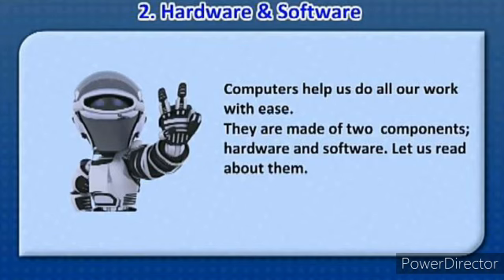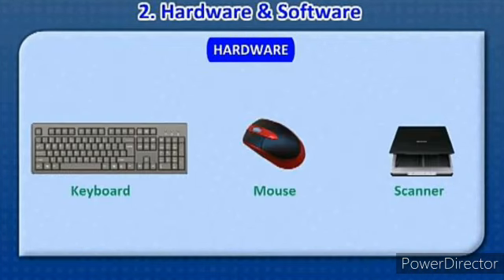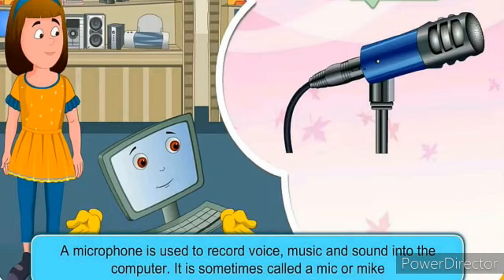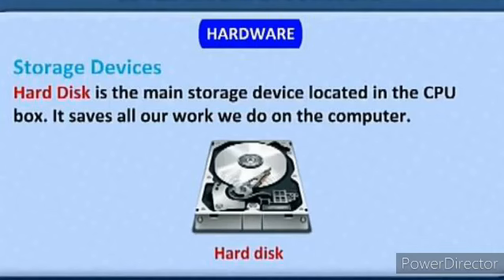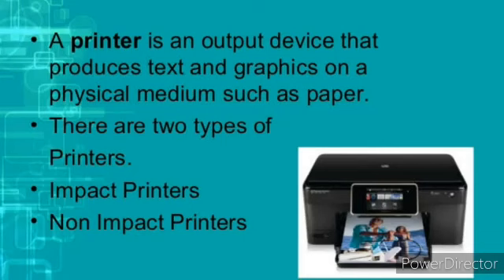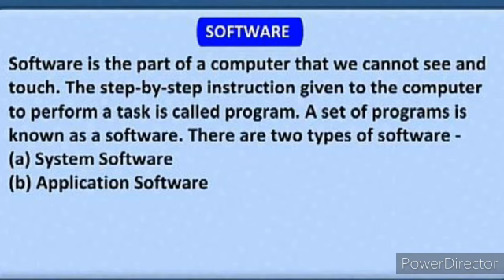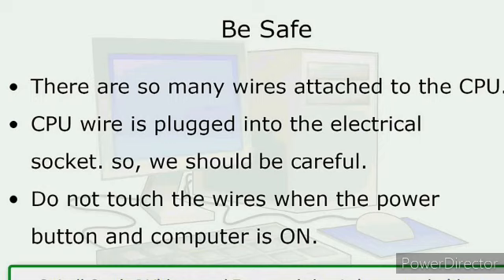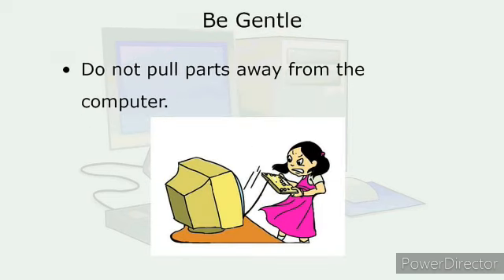Computer Grade 3 Lesson#7